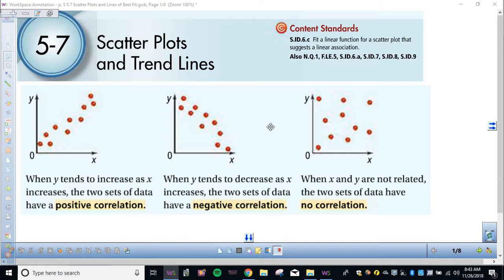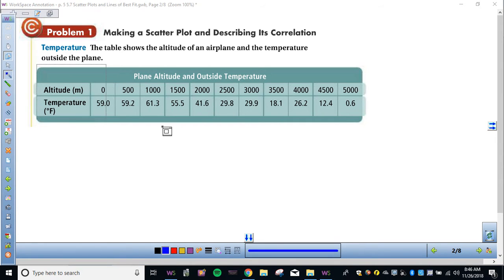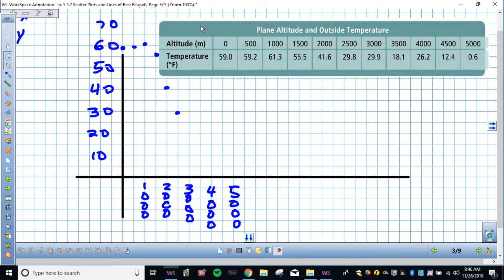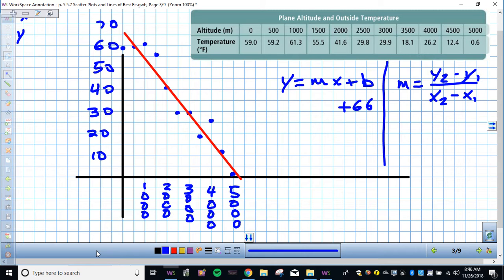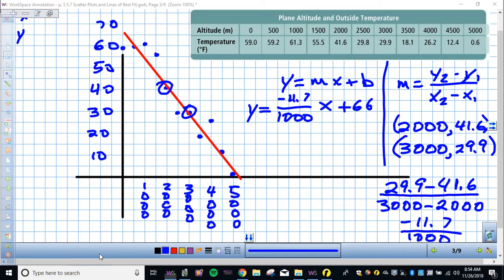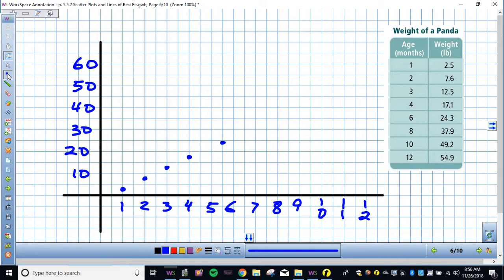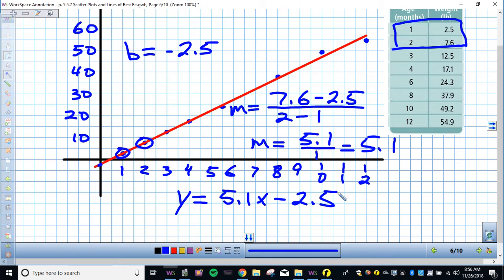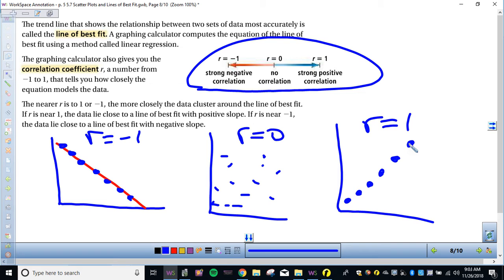Video 5 7 Scatter Plots and Trendlines